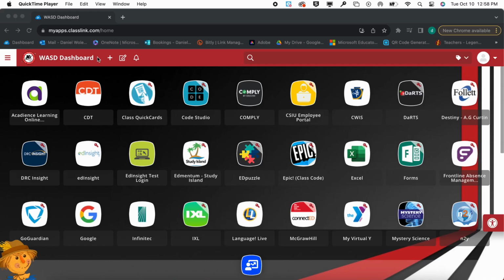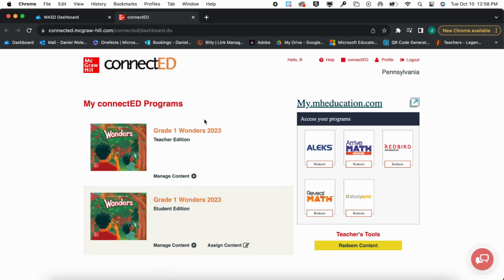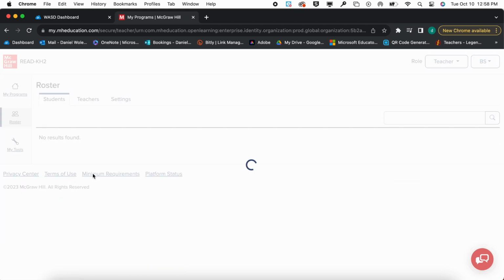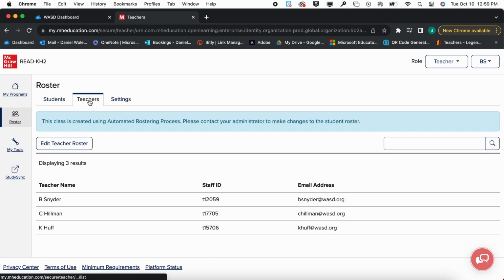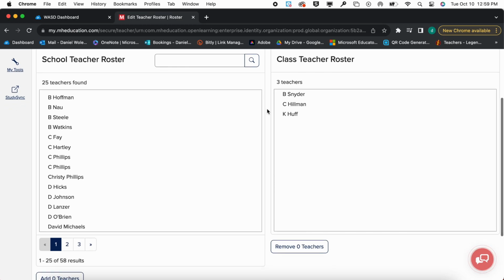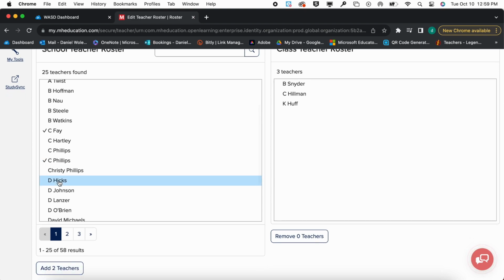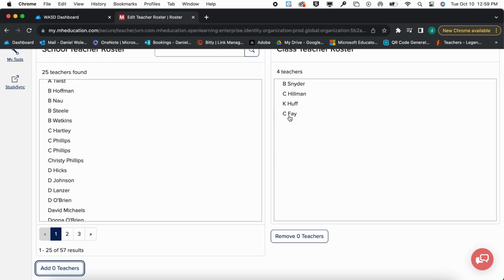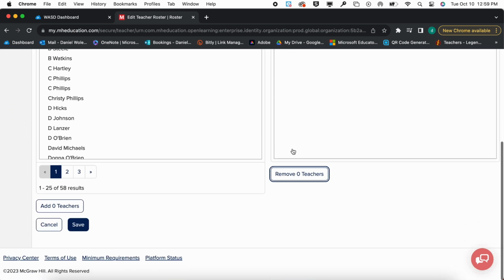Adding a CoTeacher to StudySync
A step-by-step walkthrough of adding a co-teacher to your Study Sync classroom.